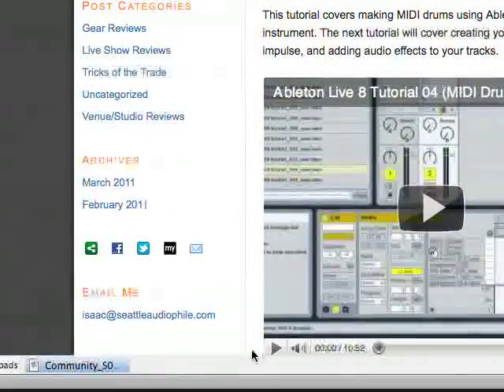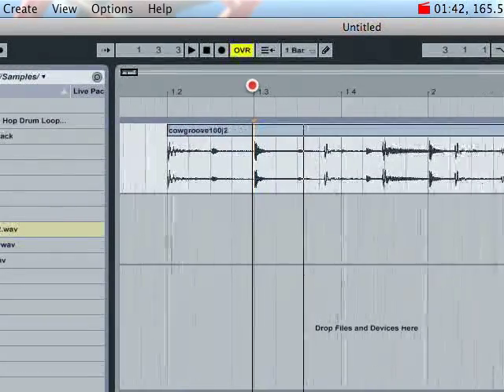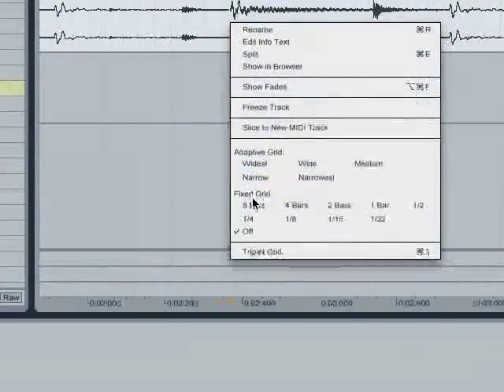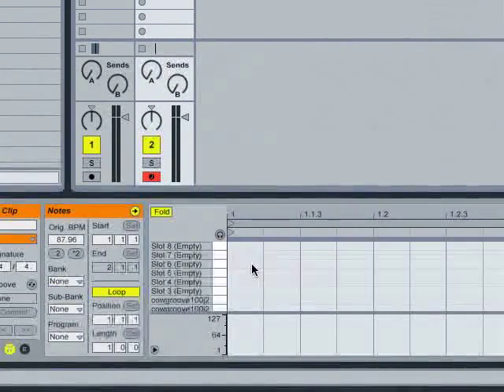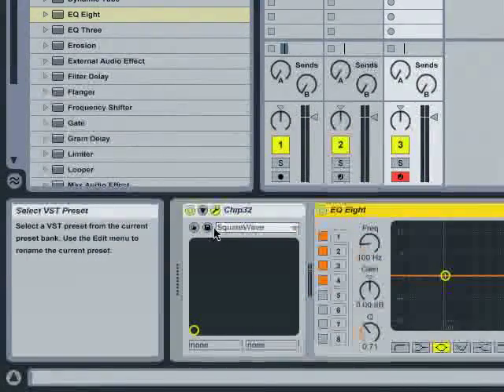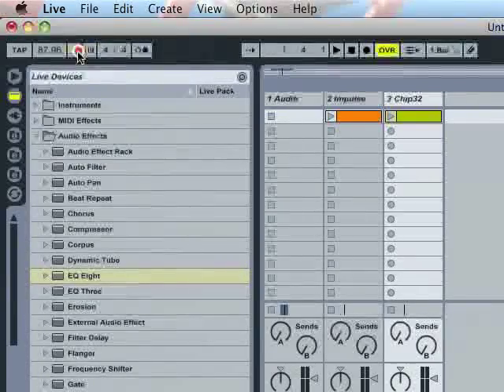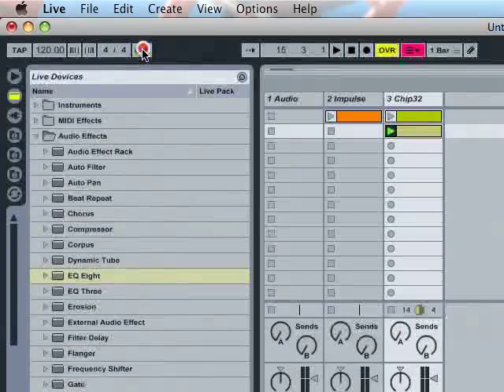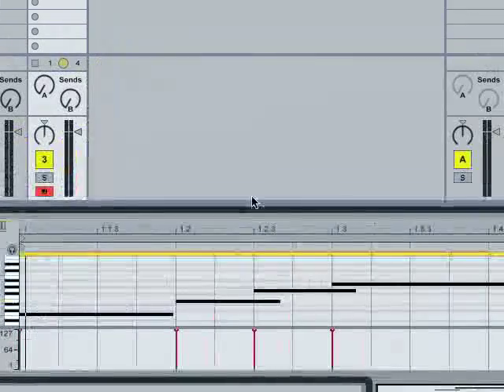Ableton Live 8 Tutorial 05 (Samples, Audio Effects, Metronome)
This tutorial covers using your own audio for drum samples, adding audio effects to your tracks and working with the metronome.  Using a loop that I have, I show you how to take specific elements and add them to impulse for your MIDI-triggered drum set.

Check out SeattleAudiophile.com for all of the tutorials in the series.